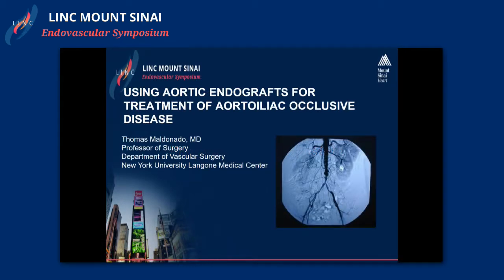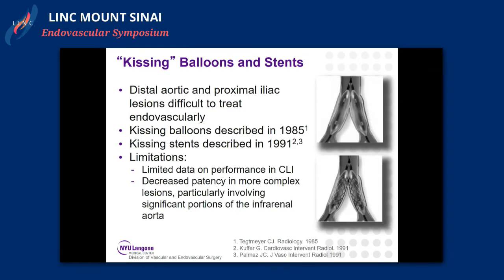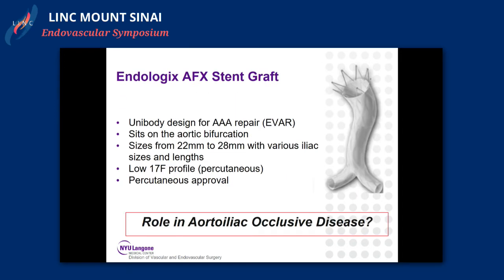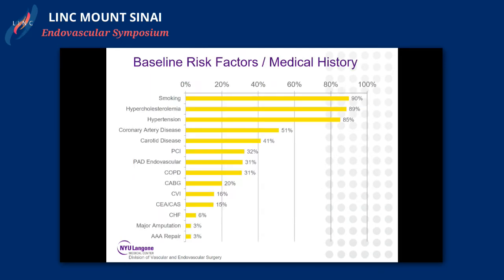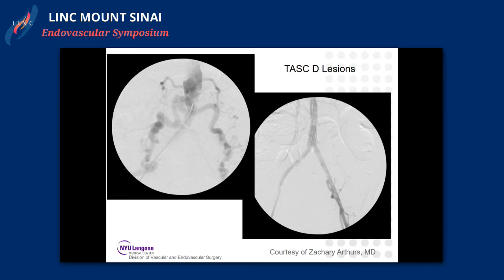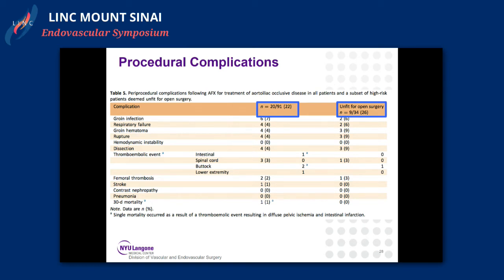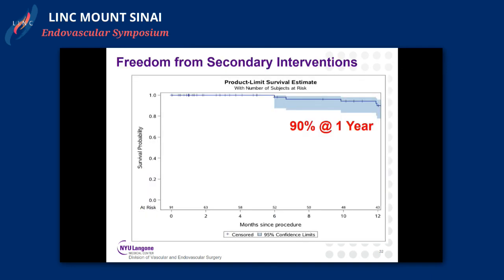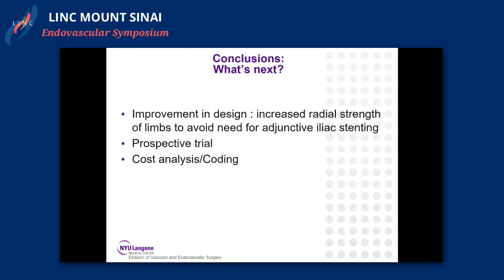Using Aortic Endografts For Treatment of Aortoiliac Occlusive Disease